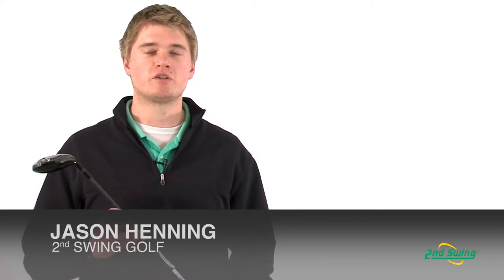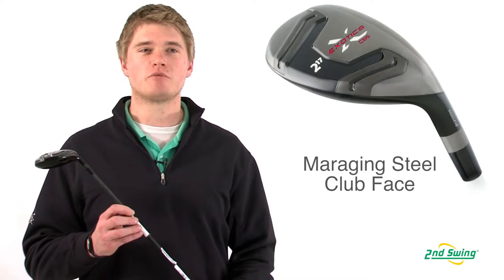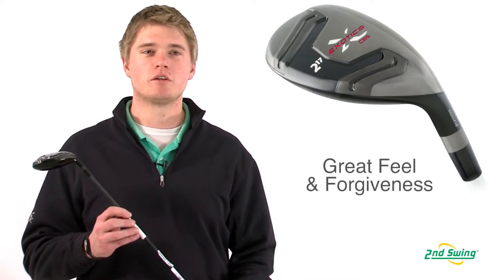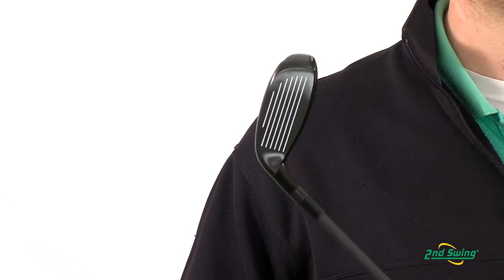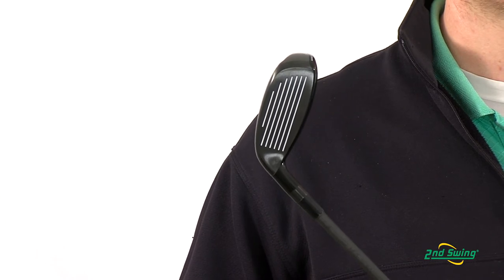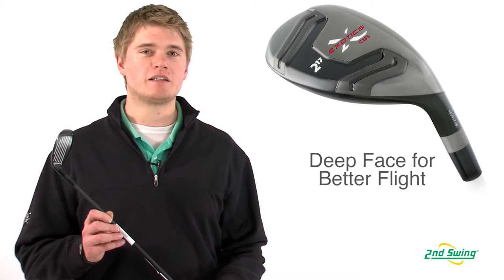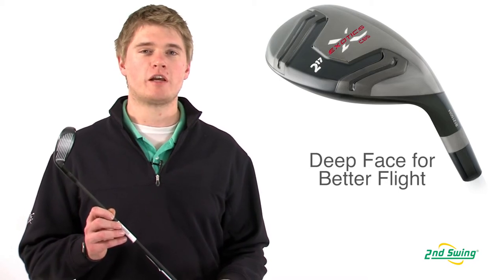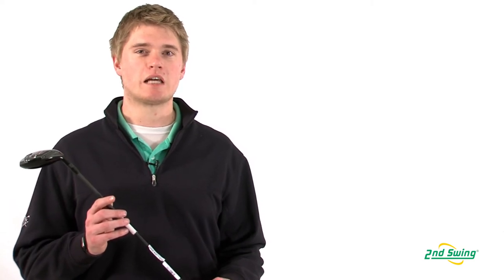Tour Edge Exotics CB5 Hybrid Review - 2nd Swing Golf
Jason Henning, product expert at 2nd Swing Golf, reviews the Exotics CB5 hybrid from Tour Edge Golf.